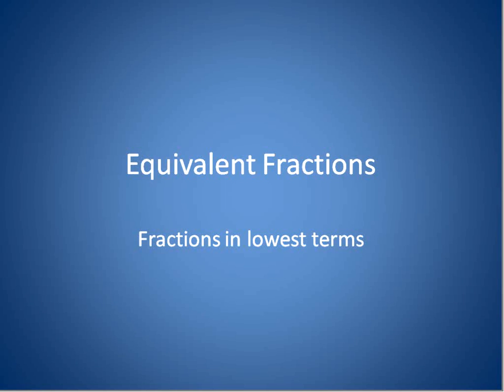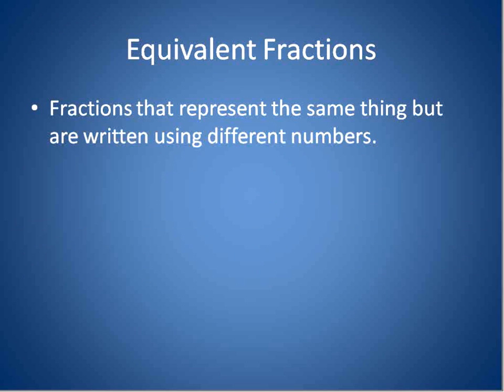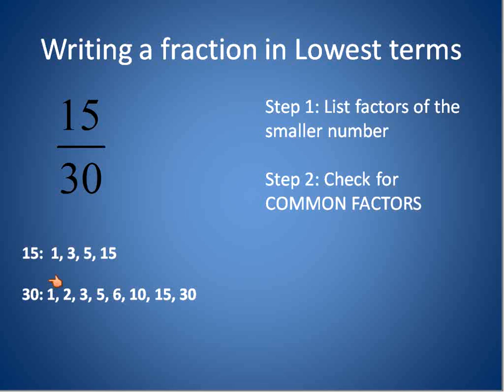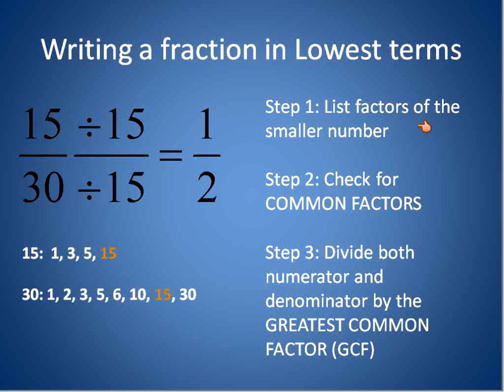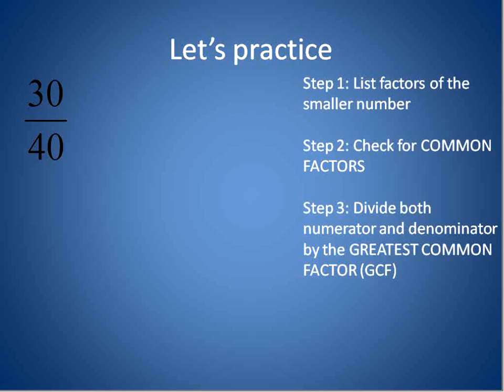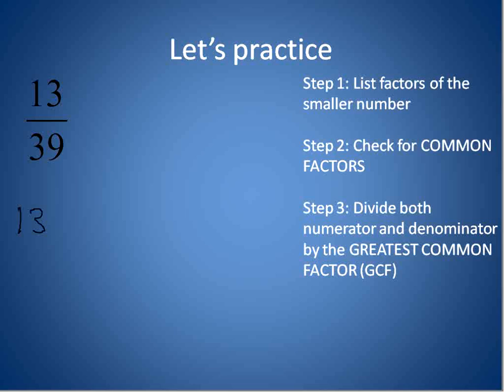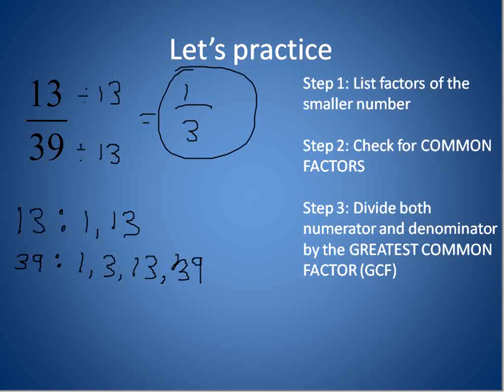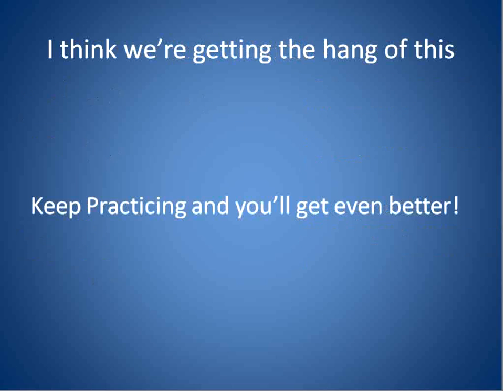Fractions in Lowest Terms (Simplifying Math)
Lesson about simplifying fractions to lowest terms.

Lesson about converting fractions into lowest terms.